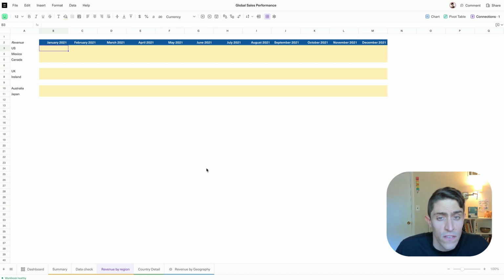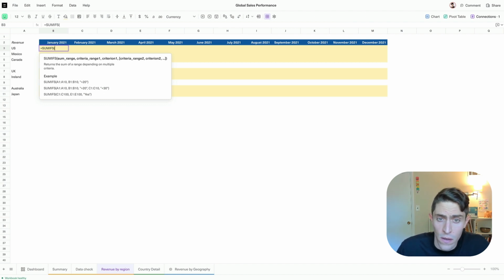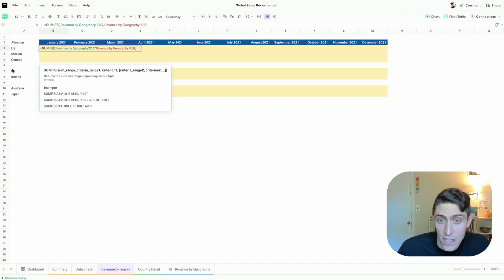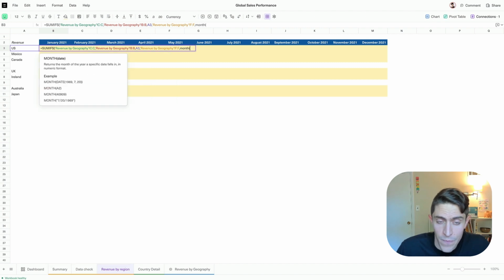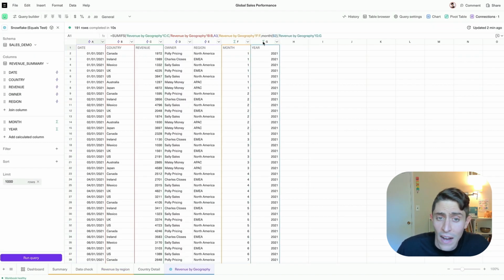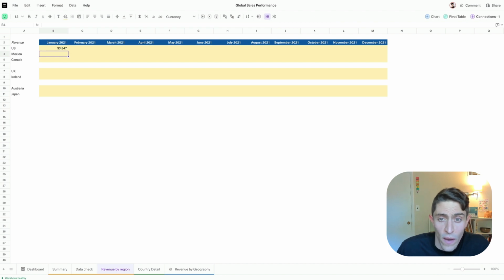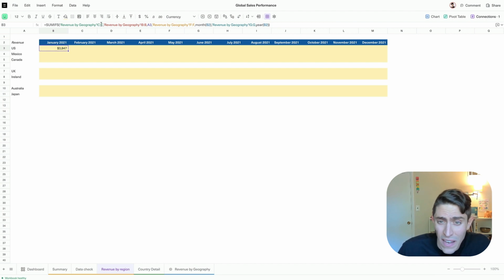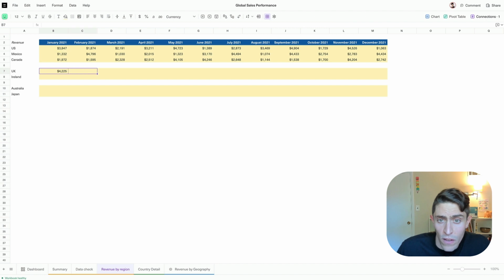Building analyses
Learn how to build a robust summary analysis using the SUMIFS formula with locked ranges.